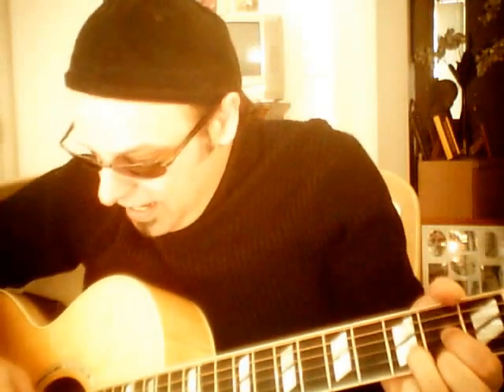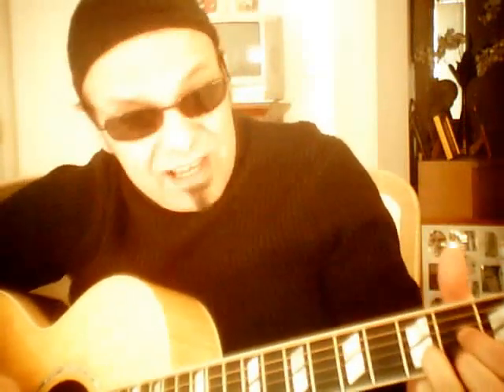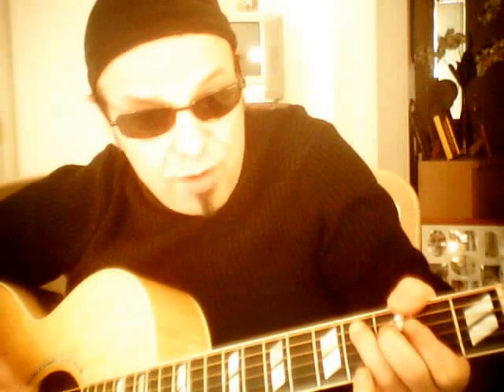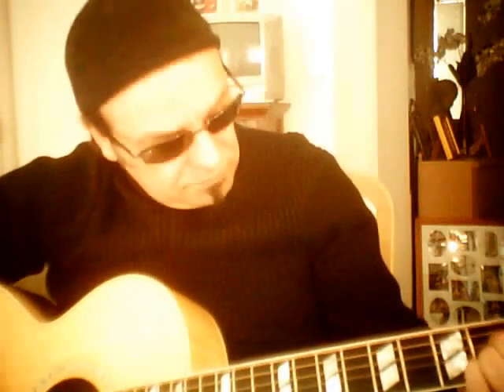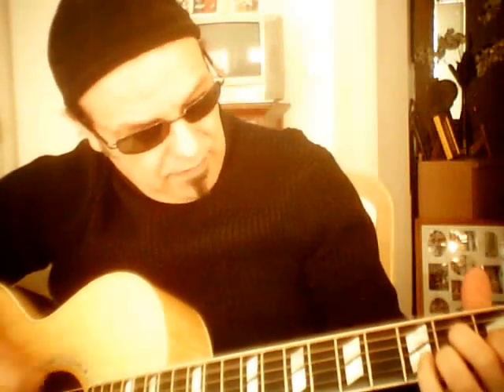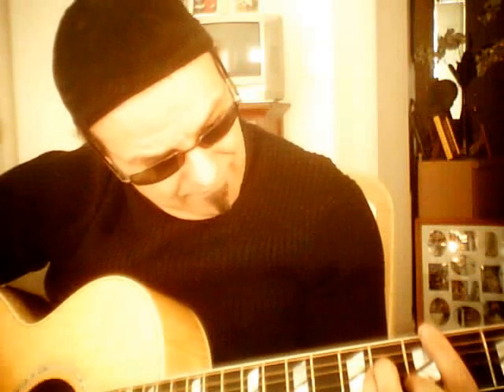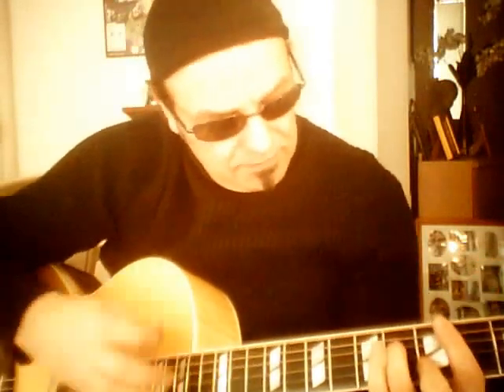Somewhere Only We Know. Guitar Lesson. Frank Falvo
Please Rate, Comment and Sub. Thanks.
Somewhere only we know. Guitar Lesson. By Keanne 2004. Piano rock.